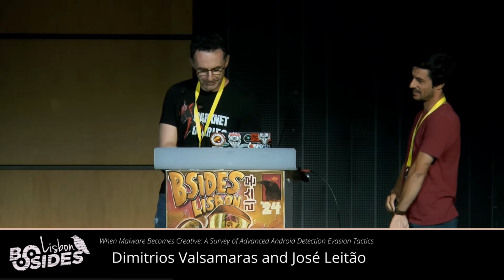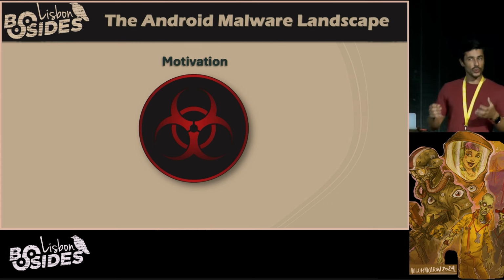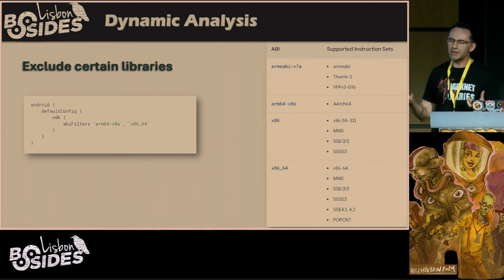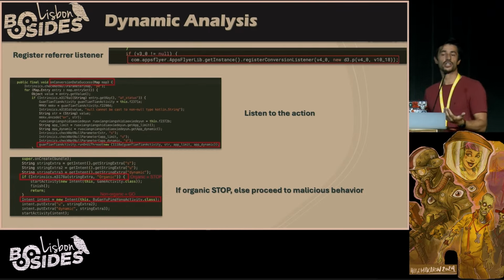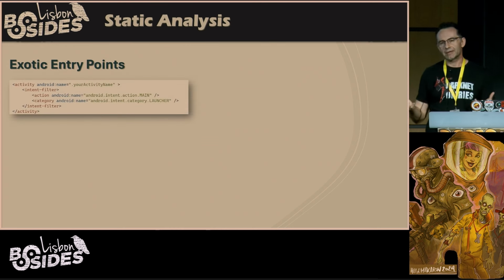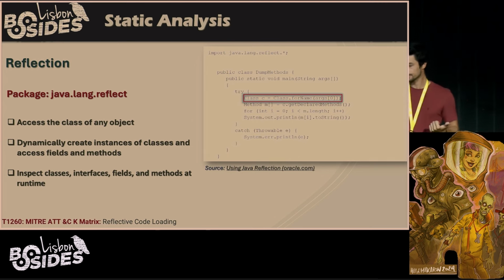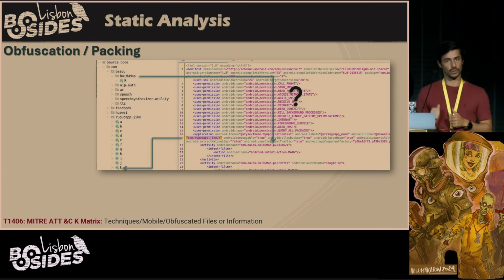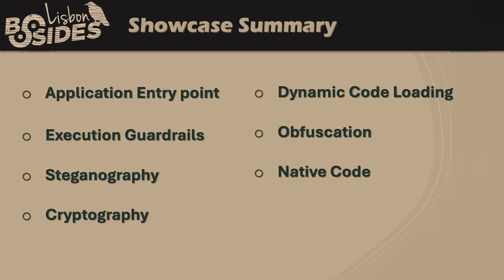[BSL2024] When Malware Becomes Creative - Dimitrios Valsamaras and José Leitão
When Malware Becomes Creative: A Survey of Advanced Android Detection Evasion Tactics

Android’s rise to one of the world’s most popular operating systems has expanded its reach to billions of devices worldwide. This massive footprint is a beacon for malware developers who seek to exploit the personal data of its expansive and diverse user base. As with any operating system, Android treat actors aim to distribute their malicious software as widely as possible. Yet, the methodologies for spreading in the Android ecosystem differ significantly from those in traditional desktop environments, which historically have relied on worm-type malware for rapid propagation.

In mobile, application markets serve as a prime channel for reaching this objective, given their role in distributing billions of apps annually. However, a significant hurdle exists: to be listed on prominent platforms such as the Play Store, an app must satisfy specific criteria and undergo thorough screenings for signs of malware, both prior to and post-publication.
During our review of Android malware samples in these markets, we uncovered a multitude of evasion techniques designed to circumvent both static and dynamic detection mechanisms. From simple yet clever methods like analyzing a device’s battery level to gauge its legitimacy, to sophisticated technical tactics employing Java reflection, obfuscation, encryption, steganography, and dynamic code loading, these tactics illustrate the evolving nature of modern mobile malware.
This survey presents a thorough examination of the most advanced detection evasion techniques utilized by several of the most notorious Android malware families, with the infamous Joker and Hydra families as key examples. Our in-depth analysis elucidates the evolving sophistication of these techniques and their implications for the security of the Android ecosystem. Through this detailed exploration, we aim to provide insights that can aid in the development of more robust defense mechanisms to protect against such insidious software threats.

About the Speaker:

Dimitrios is a cybersecurity professional with expertise in mobile, web, and network penetration testing. He holds a degree in Computer Science, majoring in Cryptography and Security, and has worked with top companies like Microsoft and Google. He is frequent speaker at prominent security conferences such as BlackHat, Nullcon, Insomni’hack, and Troopers. He is passionate about reverse engineering and was a member of one of Greece’s first reverse engineering research groups.